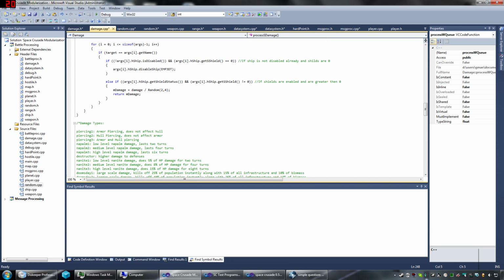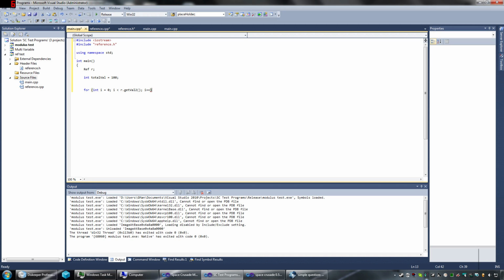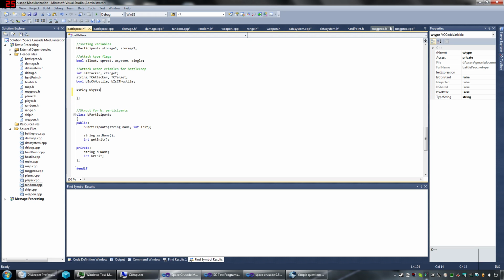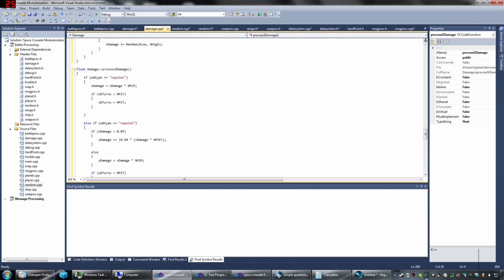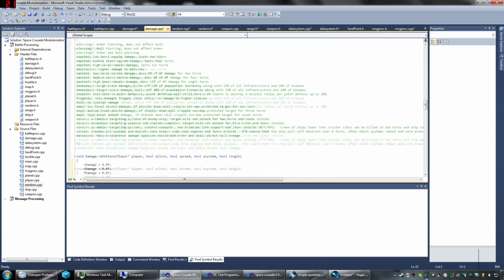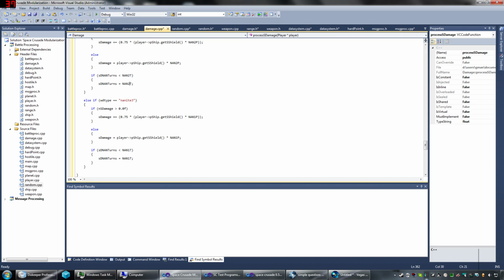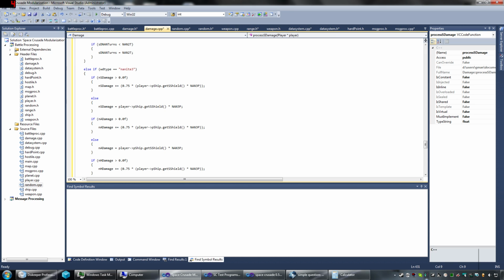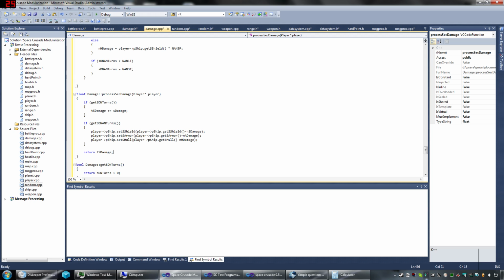Space Crusade Developer's VLog Edition 4 Final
And thus ends our crazily long dev vlog for the February development month.  I will not likely do another DVLog structured this way for quite a while and I will be returning to the overview and some coding format that we have been doing.